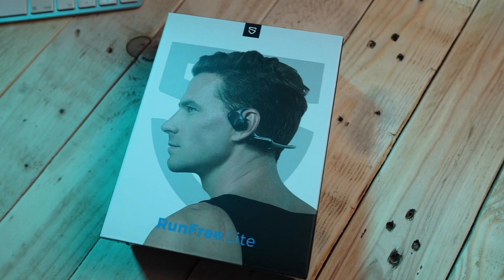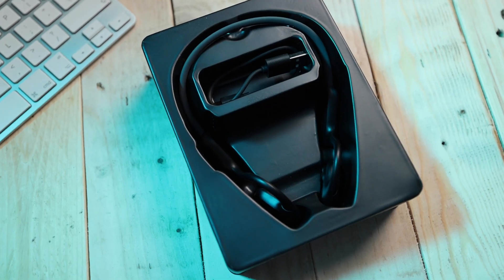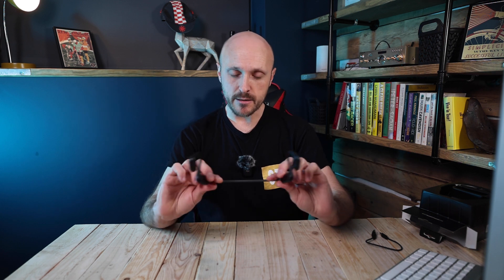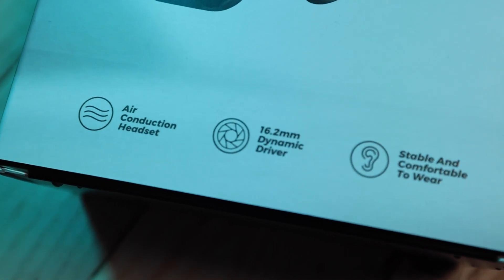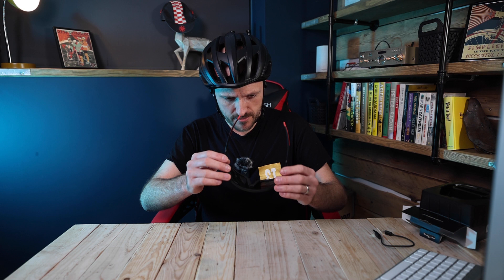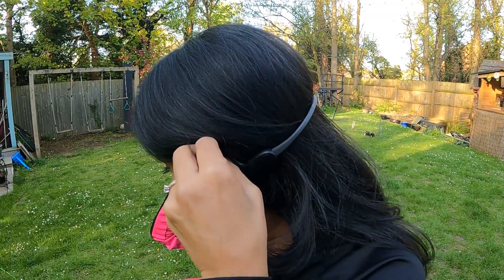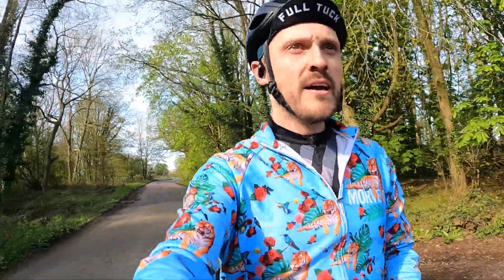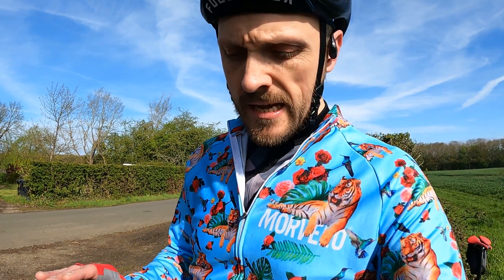Soundpeats RunFree Lite headphone review - Cheap as chips, but are they any good?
In this video, I review the Soundpeats RunFree Lite headphones with cyclists specifically in mind. If you enjoy listening to music while out cycling or running, then these could be the headphones for you.

UK 5%off code RZ7VYTHE

Main camera
Action cam
Best action cam mount